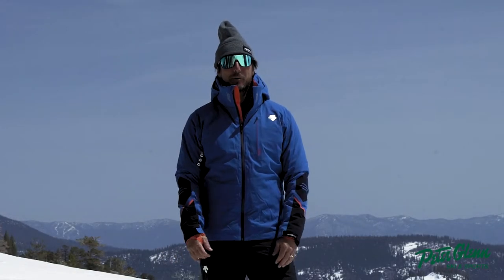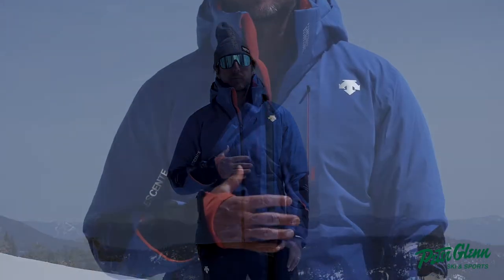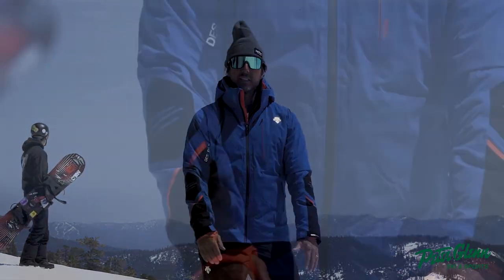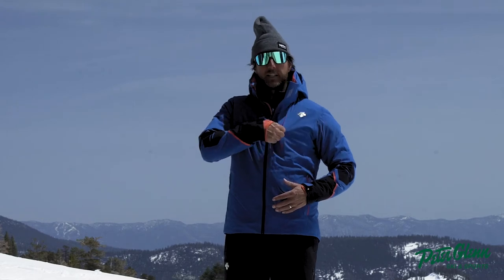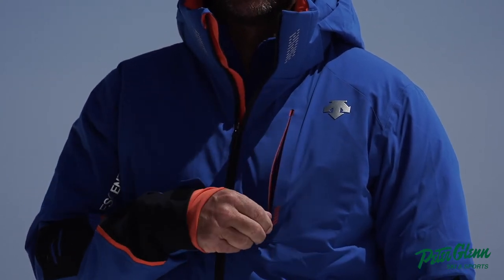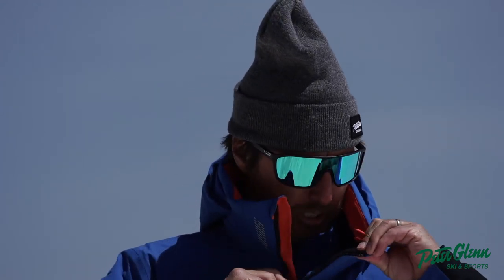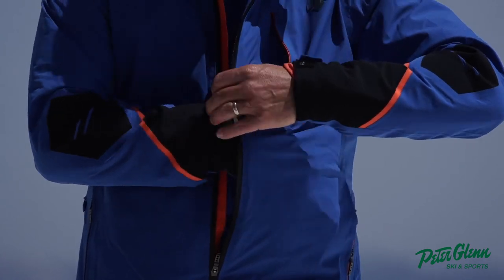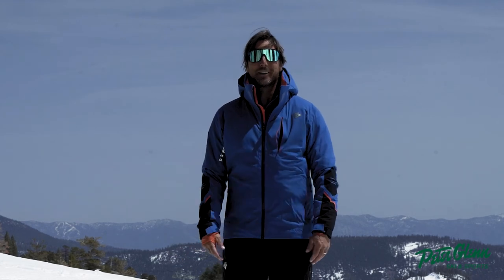Descente Pablo Insulated Jacket (Men's) | W22/23 Product Review